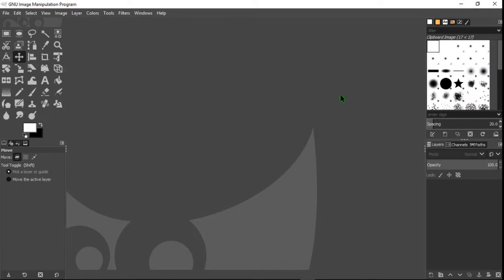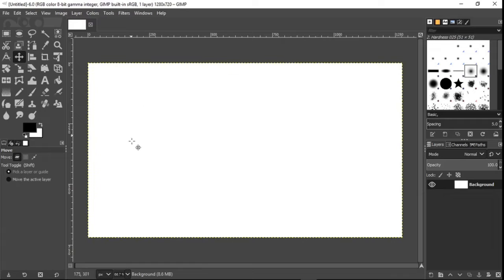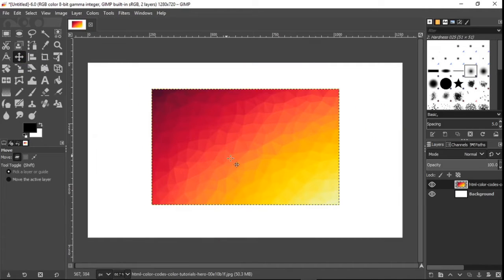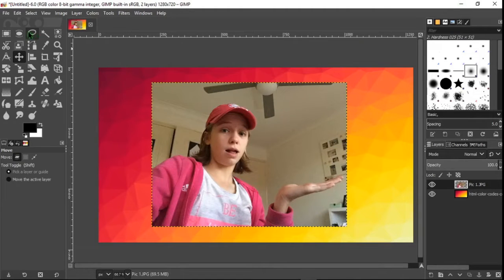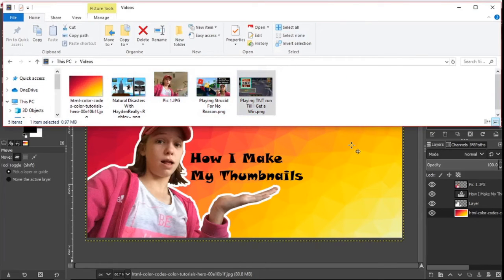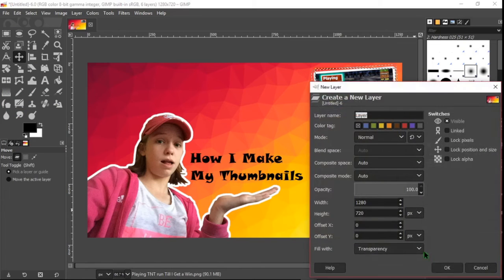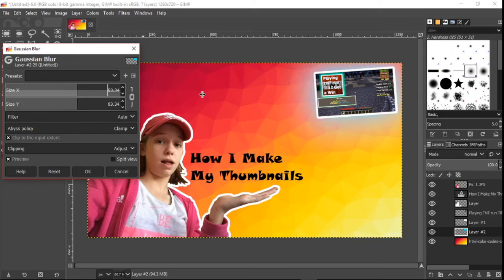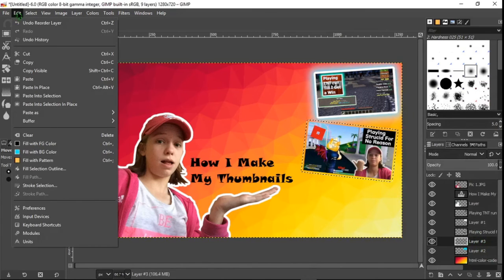How I Make My Thumbnails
Also comment "Editing Software" if you want me to make a vid of how i edit.
Bye peepsquad :)